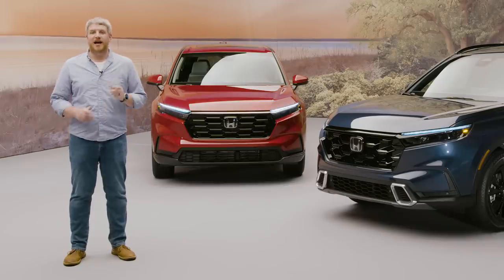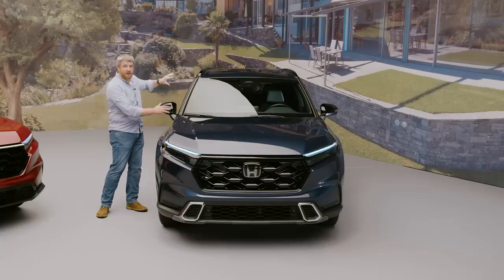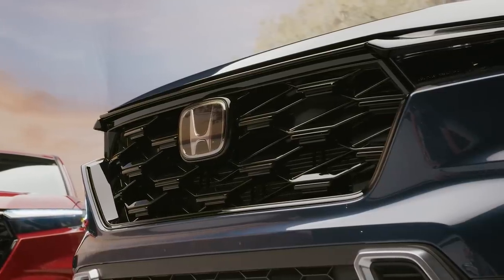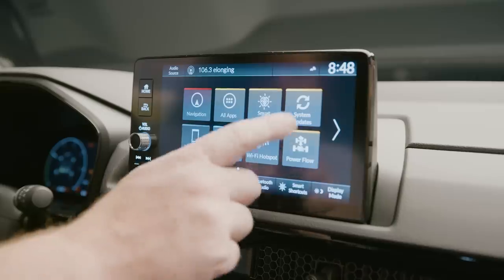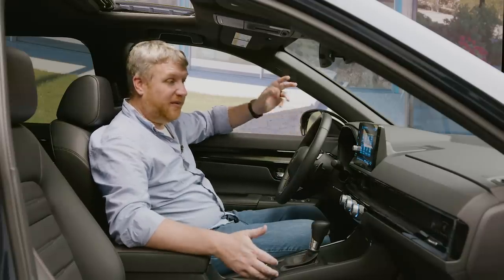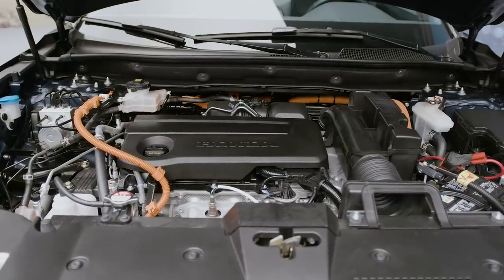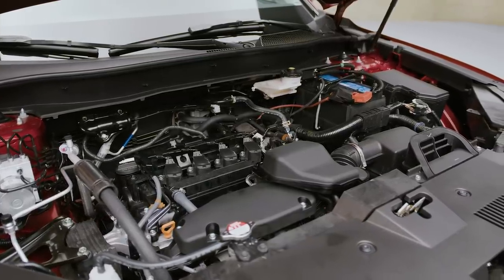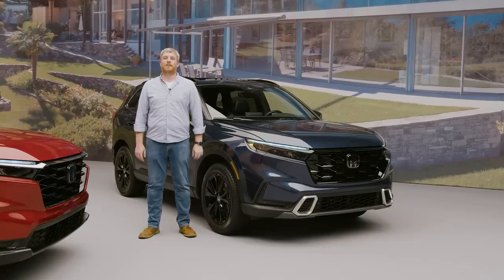2023 Honda CR-V: First Look (Up-Close Details)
The 2023 Honda CR-V is here, and this is our first change to take a close look and see what's new.

With more refined styling and interior upgrades from the Civic, the new CR-V will be better suited to do battle with other segment favorites like the Mazda CX-5 and Toyota RAV4. The 2023 CR-V's new face likely isn't much of a surprise. We got a preview back in May when images from China's Ministry of Industry and Information Technology were posted online. Now, we get a better taste of its larger mesh grille that adds a rugged flavor shared with the Ridgeline pickup truck. Thinner headlights further emphasize the grille's size, with up-market Sport and Sport Touring hybrid models also getting more aggressive front and rear fascias.

Technology-wise, Apple CarPlay and Android Auto are standard across the board, as is the Honda Sensing suite of driver-assist and safety systems. For 2023, that includes a new wide-angle camera with a 90-degree field of view, and a radar system that can see 120 degrees. Blind-spot monitoring is standard, and Honda's Traffic Jam Assist with low-speed braking and sign recognition are available. When venturing off the beaten path, Honda's Real Time AWD system is updated and offers several driving modes depending on conditions. For the first time in the CR-V, hill descent control is available.

At launch, the 2023 Honda CR-V will be offered in four trim levels. It starts with the EX, followed by the EX-L and both feature the familiar turbocharged 1.5-liter four-cylinder engine making 190 horsepower (142 kilowatts). Sport and Sport Touring round out the CR-V trim levels, each packing an updated 2.0-liter four-cylinder hybrid powertrain. The tweaked setup actually makes a bit less horsepower compared to the outgoing model –  204 versus 212 – but torque is up to 247 pound-feet (335 kilowatts).

Chapters
00:00 - 00:50 Intro
00:50 - 02:15 Exterior Walkaround
02:15 - 03:51 Interior and Technology
03:51 - 04:18 Cargo Area
04:18 - 06:23 Engine Specs